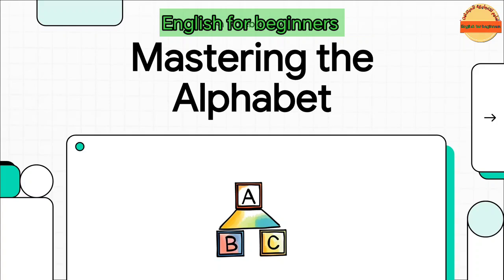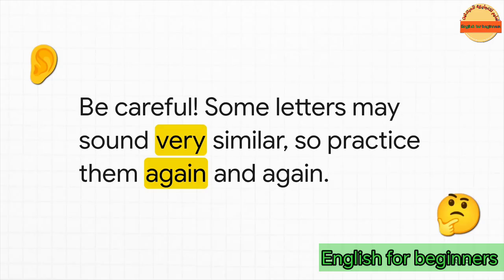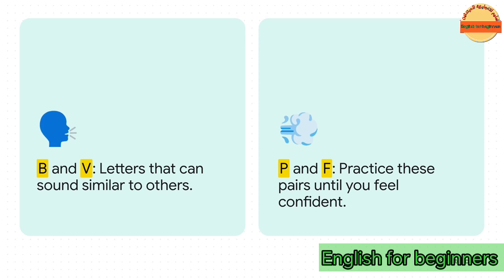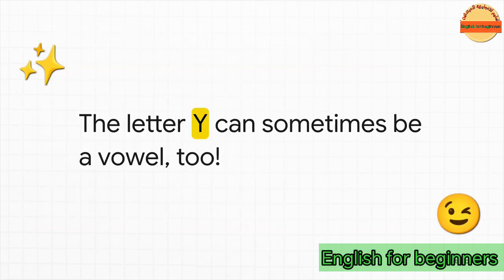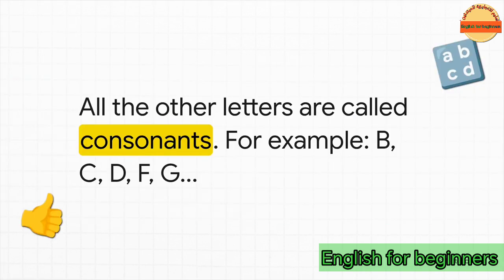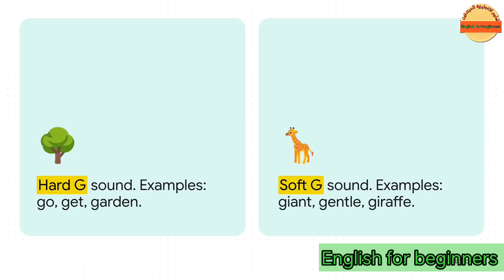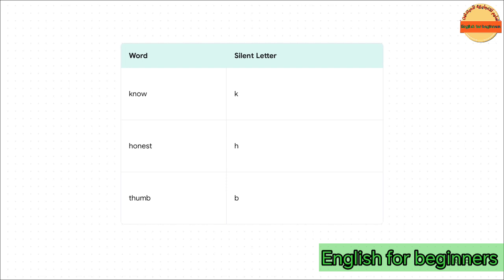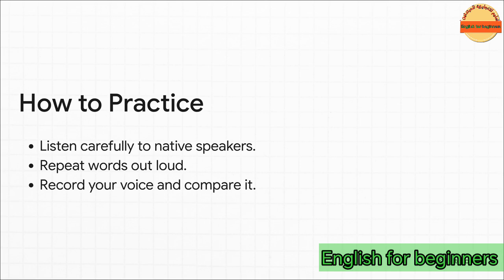Podcast : Mastering the Alphabet